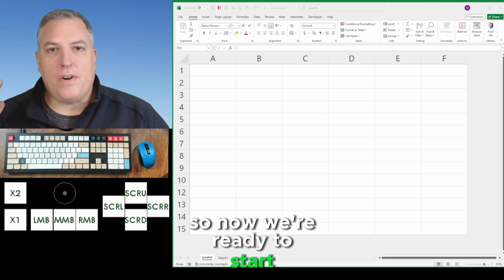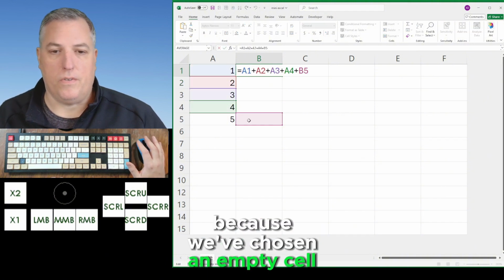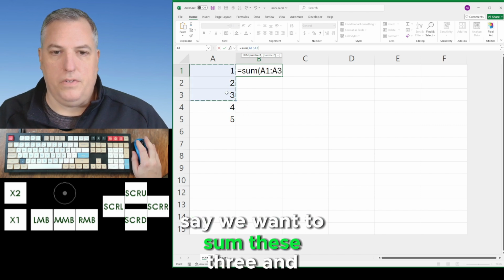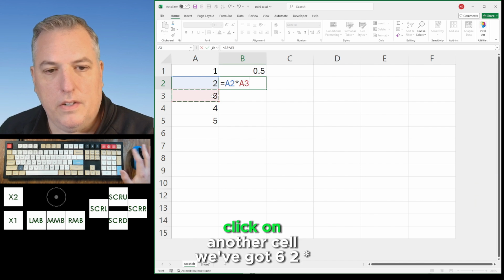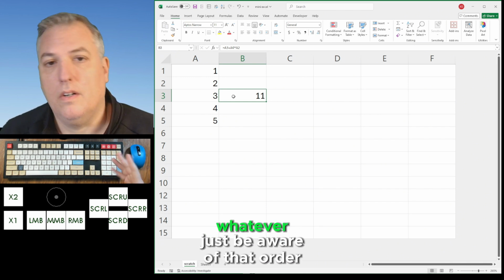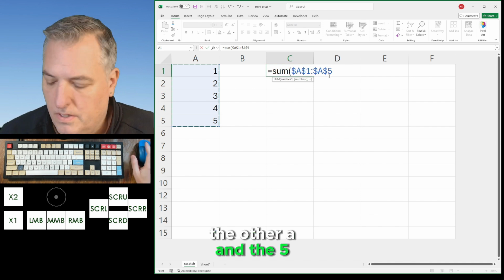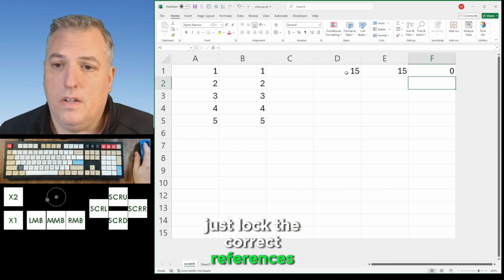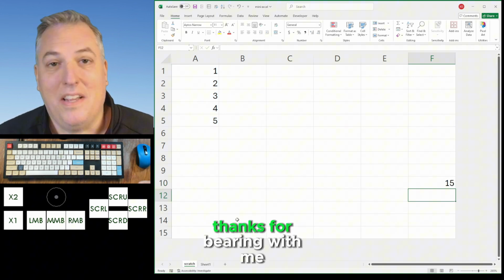EXCEL BASICS! 5: Formula intro